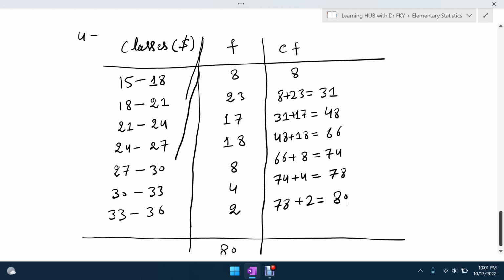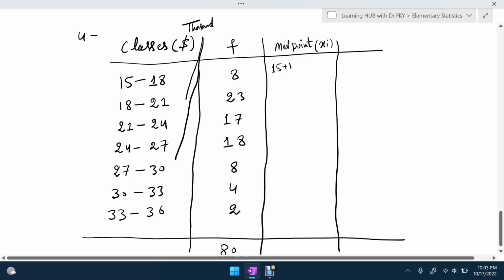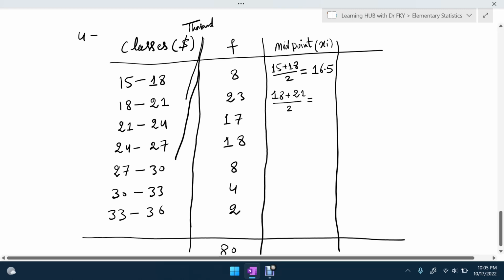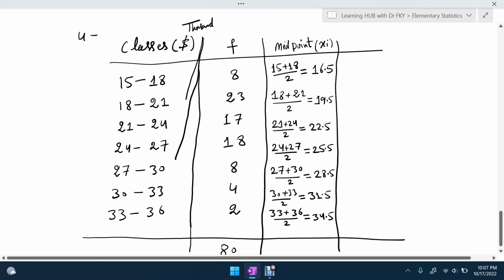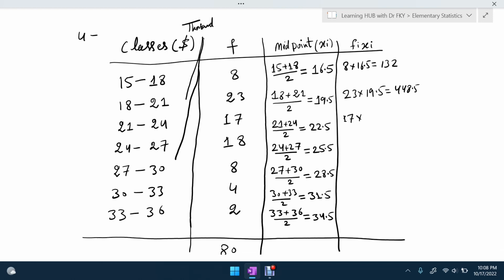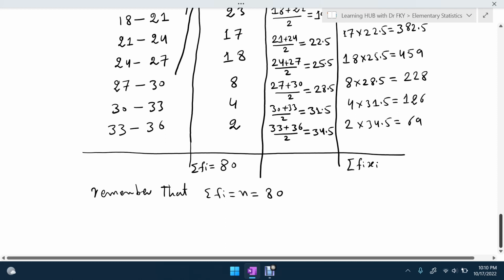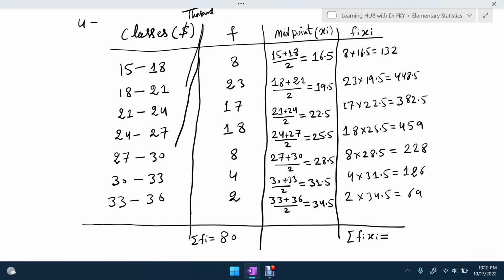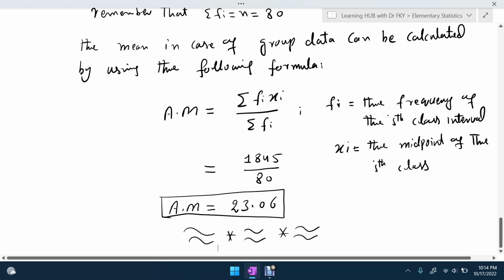Calculating Mean for Group Data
This video explain the step-by-step procedure that how we can calculate mean for group data.